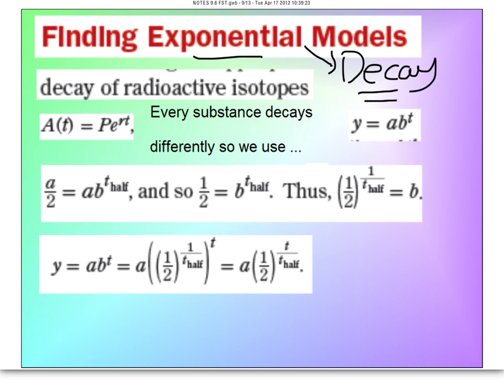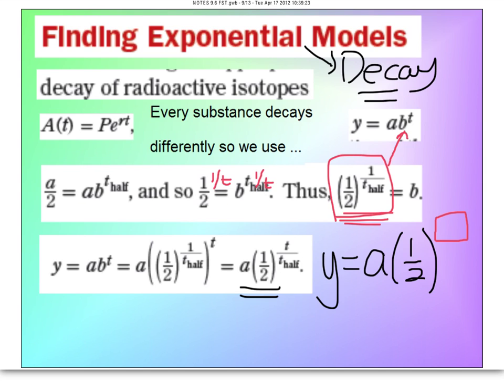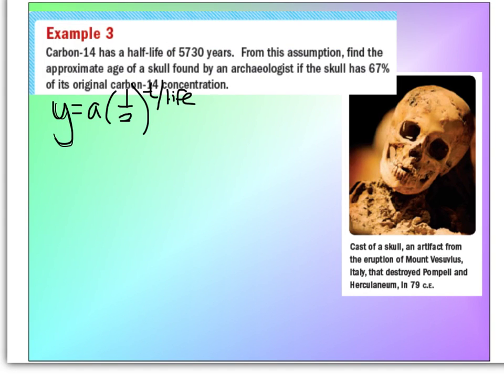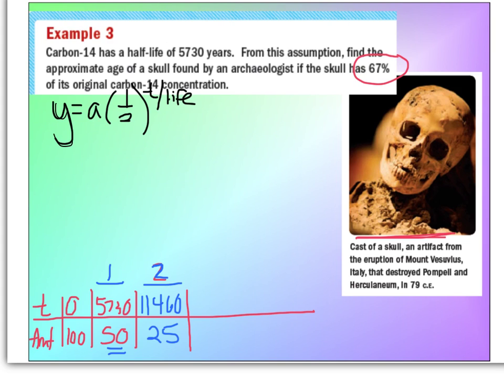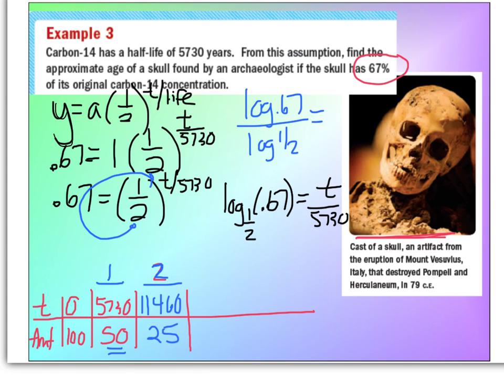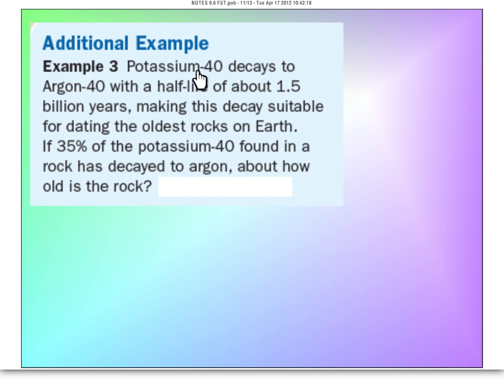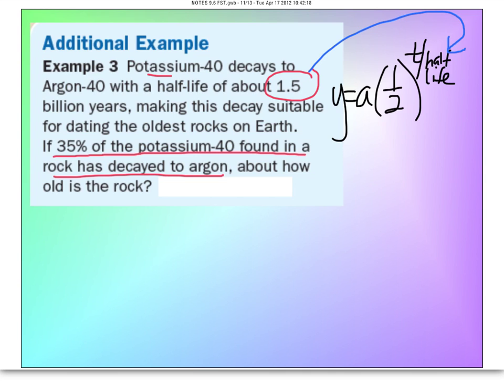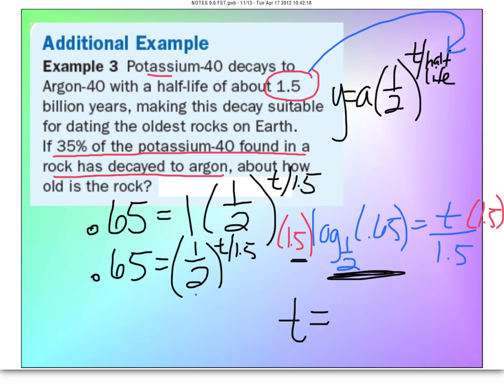9 6c FST Notes